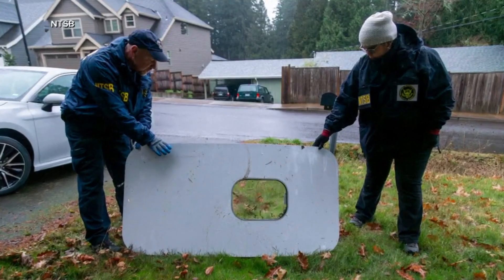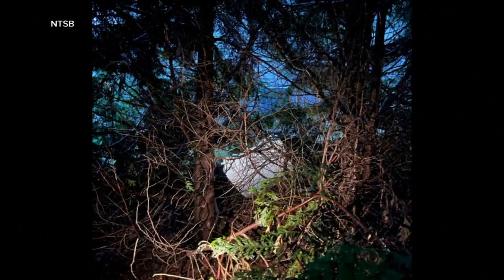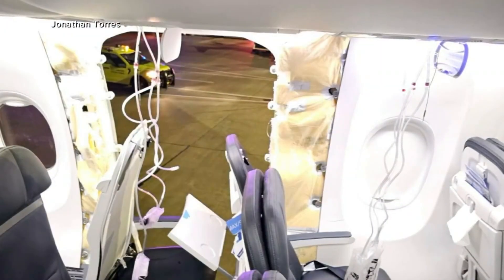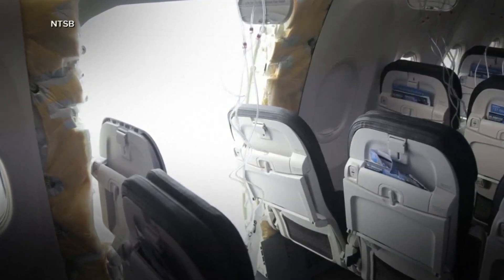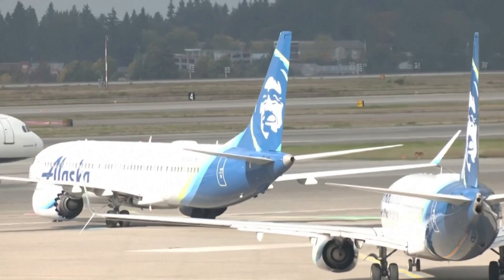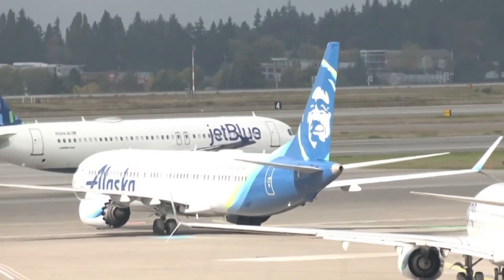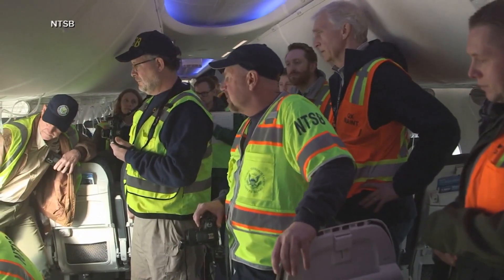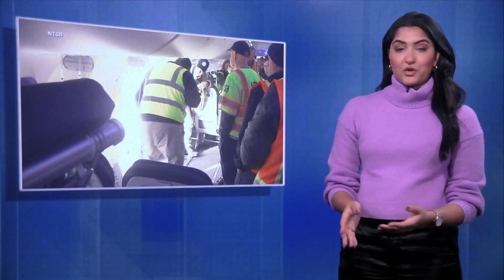FAA requires airlines to complete 'enhanced inspections' after scary Alaska Airlines flight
The National Transportation Safety Board said when the door plug came off, the cockpit door also "flew open."